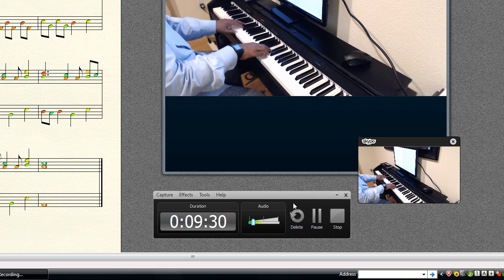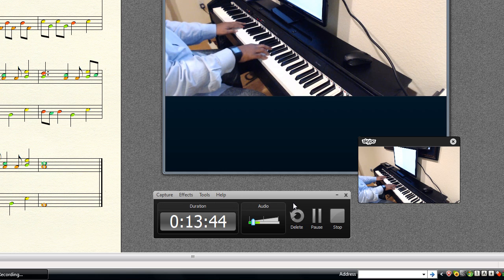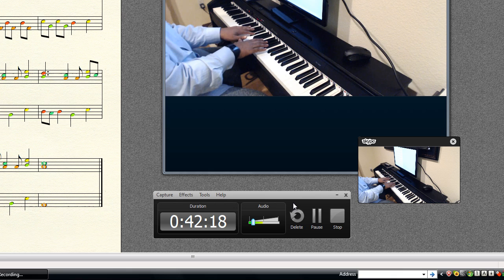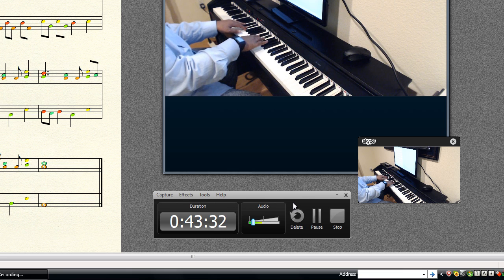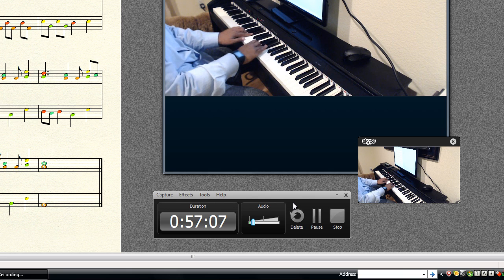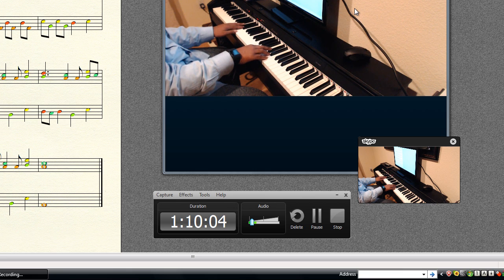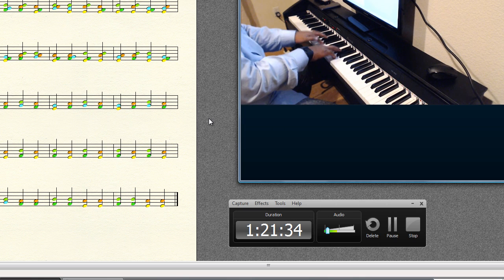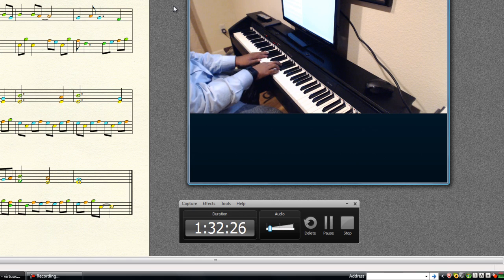Virtuoso Color Music Education - Piano Lessons 50-51 - 02-02-2015 - via Skype Online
This video is Lessons 50-51 of the Virtuoso Color Music Education Piano Lessons with student Bernard Kitchens and teacher Mark Sandborn.  It is part of a complete video recorded series of piano instruction via Skype Online videoconferencing.  Bernard Kitchens has never had piano lessons previously.  The completion of the Virtuoso methodology is expected to take approximately 250 total hours spent at the piano, at which time Bernard Kitchens will be able to read music and play at an advanced level.  There is Zero time spent practicing outside of these video recorded lessons.  Each Lesson is approximately 1 Hour in length, so the current lesson number conveys the total time Bernard has spent in front of a piano learning to play.

Lessons 50 and 51 -  Material Covered:
Book 4 - Lesson 4 - Songs 17 and 18
Book 4 - Lesson 2 - Exercises 1-3
All 12 Major Scales - Both Hands Simultaneously
Circle of Fifths (5ths) or Color Circle Studies